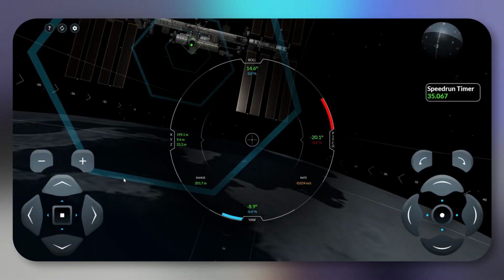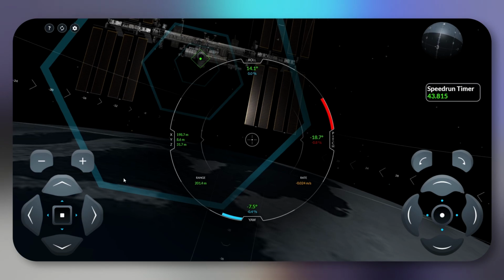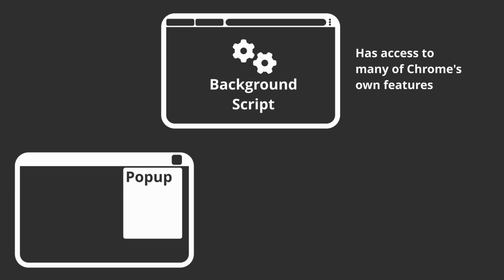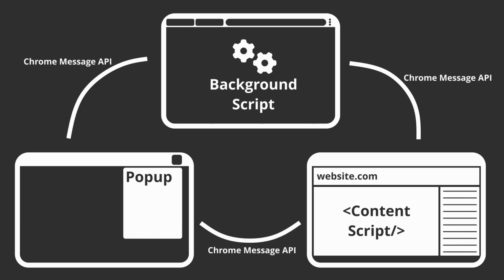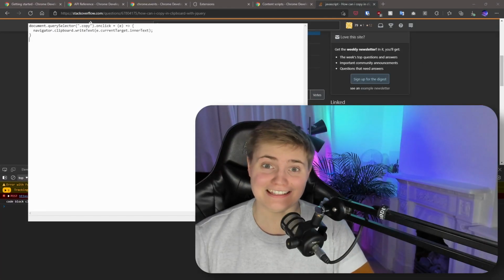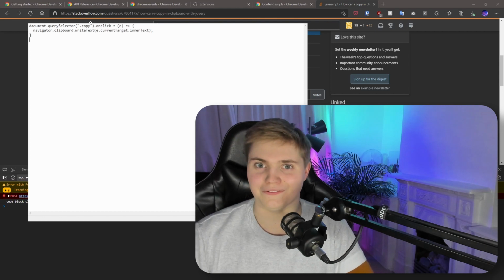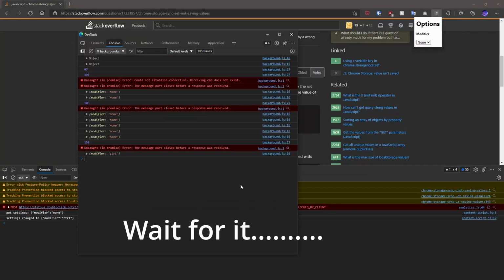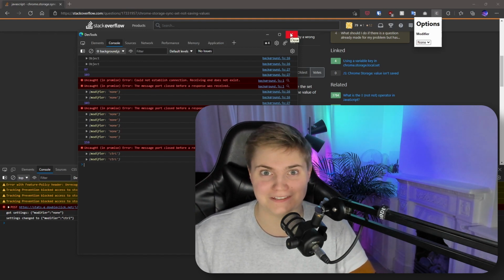I Made a Browser Extension to STEAL Code! | CodeYoink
In this video, I want to talk about browser extensions... Sounds boring right? well maybe they're just a bit more interesting than you think.

Free stock footage courtesy of pexels.com